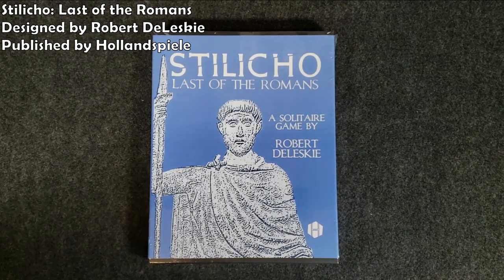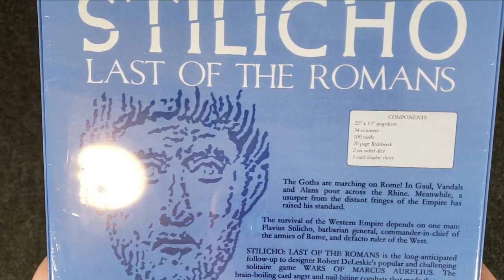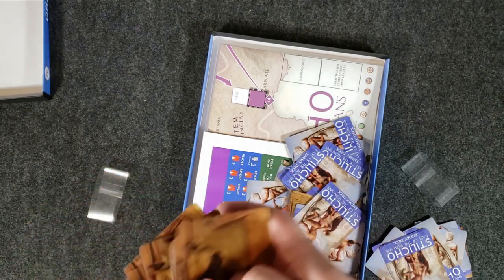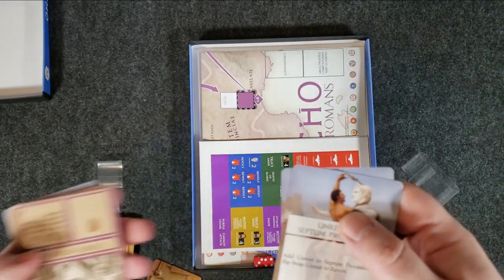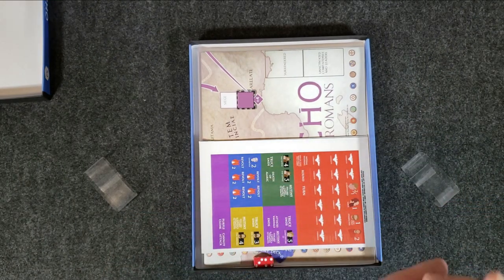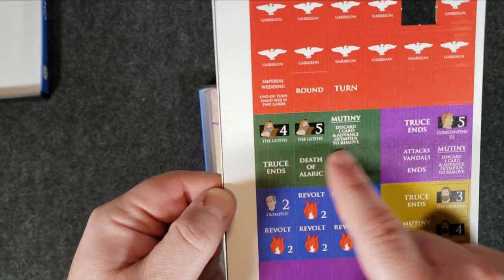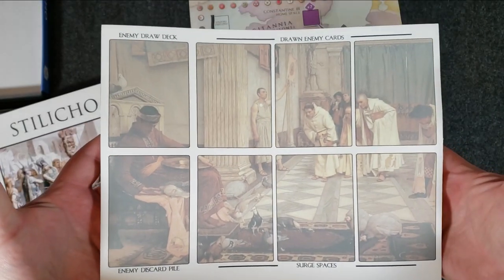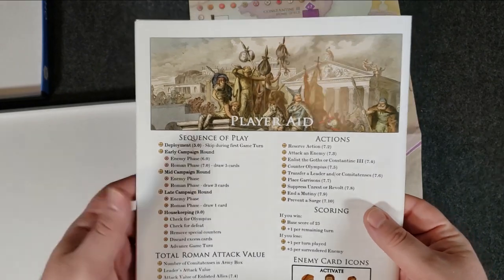Recon! Stilicho: Last of the Romans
This is an unboxing video of the solitaire wargame Stilicho: Last of the Romans. Stilicho is a successor to Wars of Marcus Aurelius, and like WoMA, is based on the States of Siege system. Designed by Robert DeLeskie, Stilicho is published by Hollandspiele.